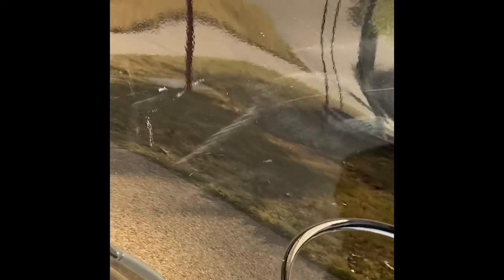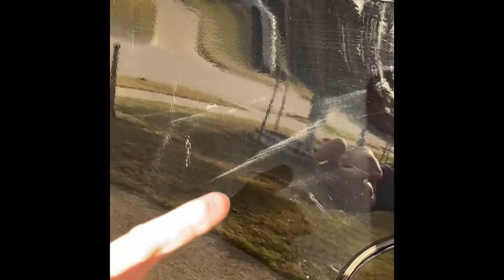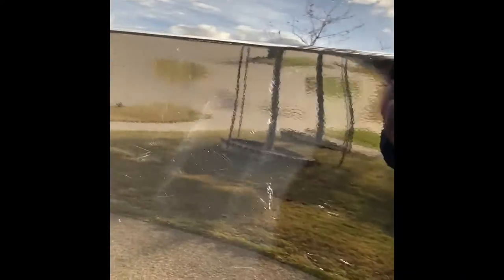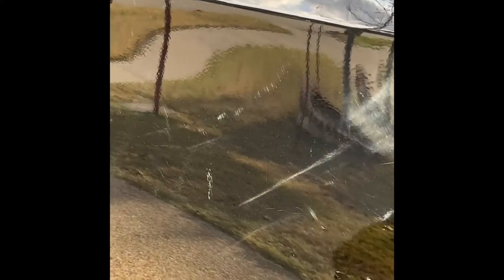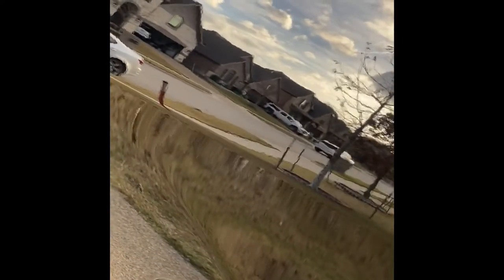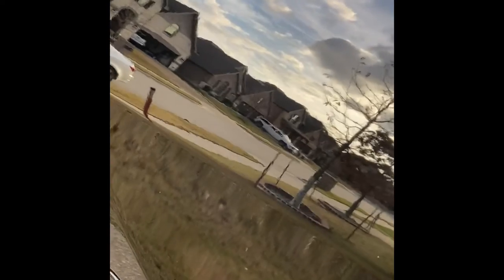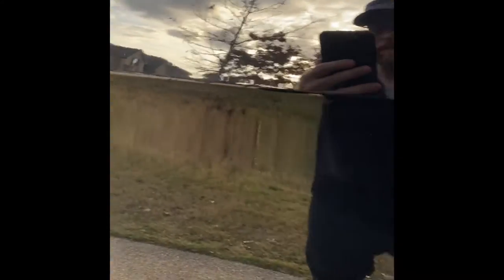Removing dealership holograms and buffer trails - Before & After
Here I am showing a common detailing error that dealerships can make when prepping a car or truck for delivery. This happens when a rotary buffer is used without the proper technique and it shows up especially well in dark colored vehicles. This Toyota Tundra was recently purchased at a dealership and was "attacked" by a rotary buffer.
Demonstrated by Garin @ Trophy Mobile Auto Spa in Trophy Club, TX
Paint Correction Services available through Trophy Mobile Auto Spa